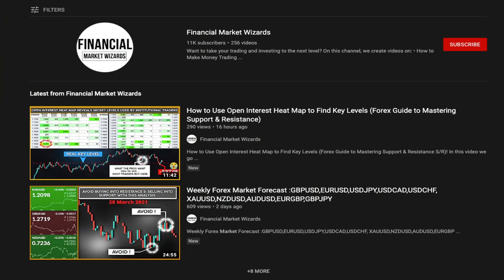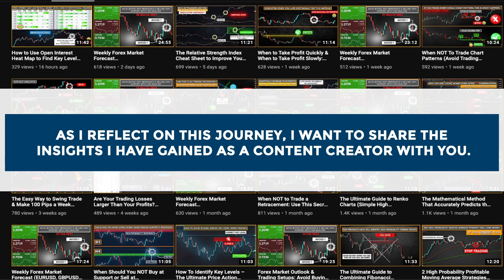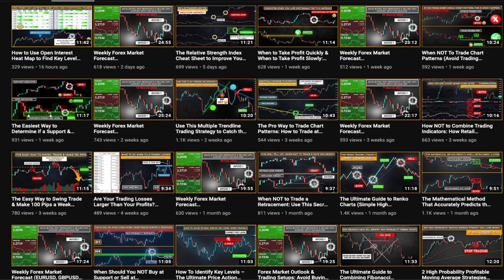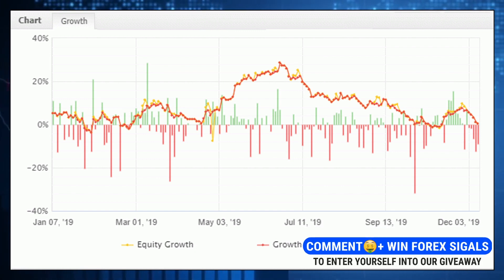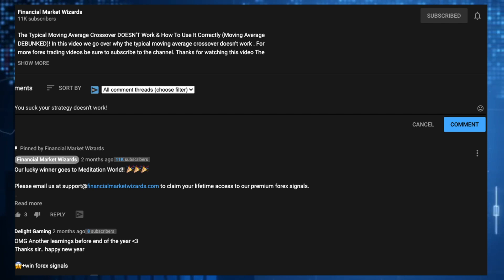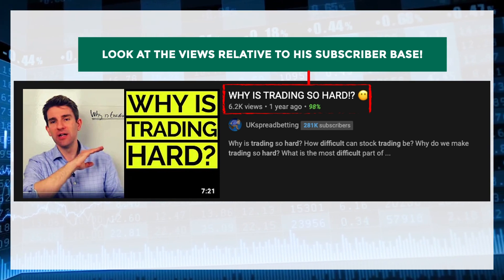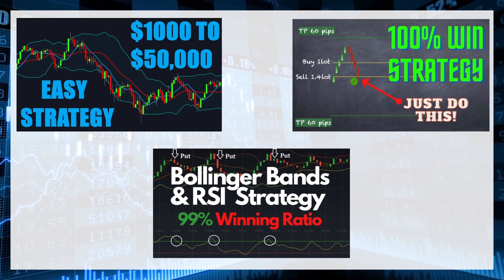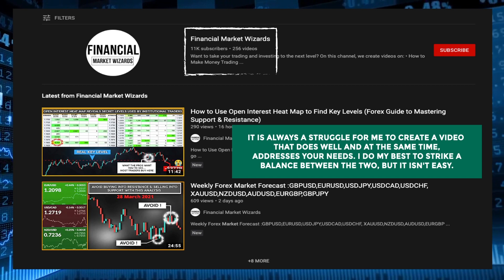What I Learn After Creating 200s of Forex Videos on YouTube (The Harsh Truths About Forex Videos)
What I Learn After Creating 200s of Forex Videos on YouTube (The Harsh Truths About Forex Videos)! In this video we go over what I learn after creating so many forex videos.

0:00 Introduction
1:35 The M.P.E Trading Strategy as a Framework
3:44 Why Trading Strategies Can Only Do So Much For You
6:47 What Most Forex Content Creators Won't Tell You
9:38 Summary